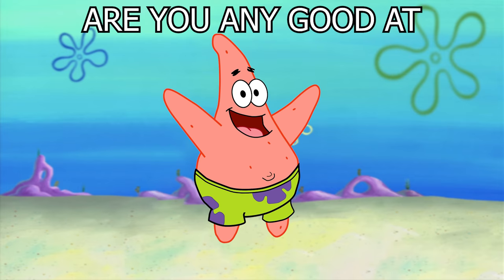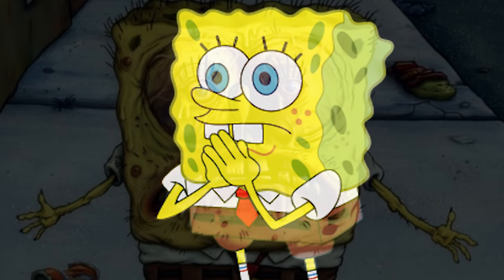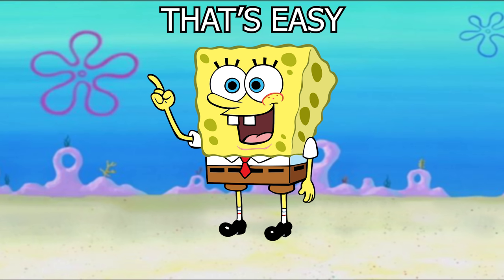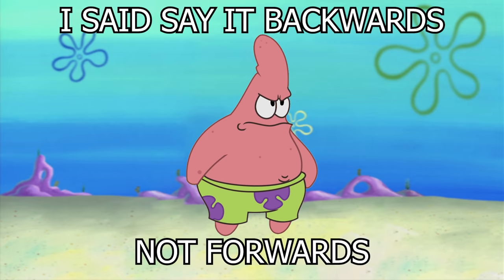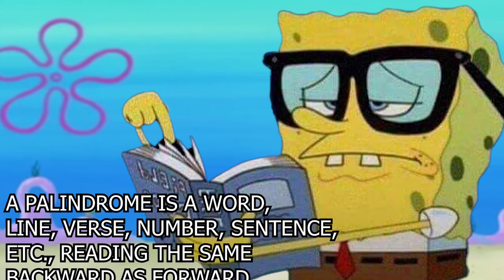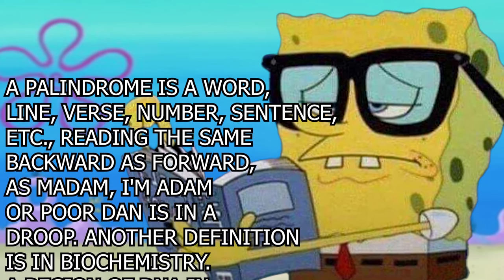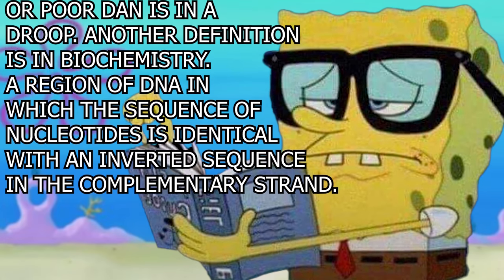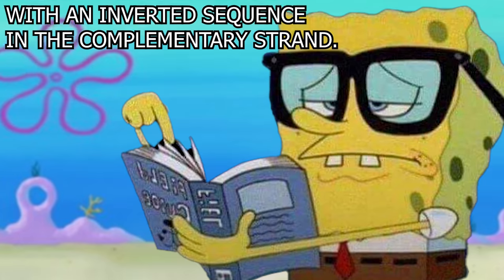Hey Spongebob, Are You Good At Saying Words Backwards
Thanks to my awesome members!

Regular Toenails:
-LanceBloxOfficial
-Diego Alexander Reyes Rodriguez
-Made Nayaka